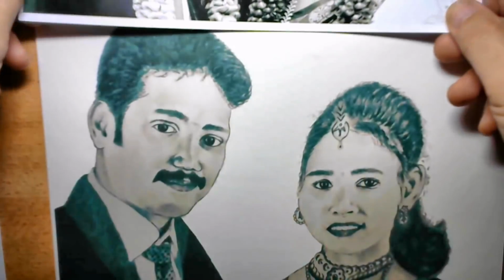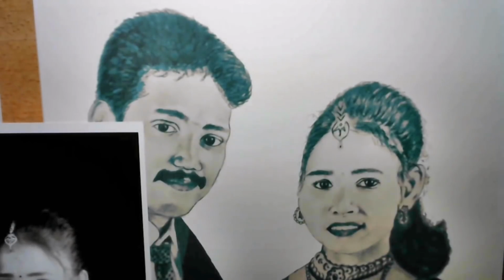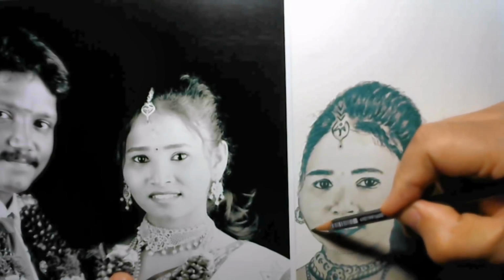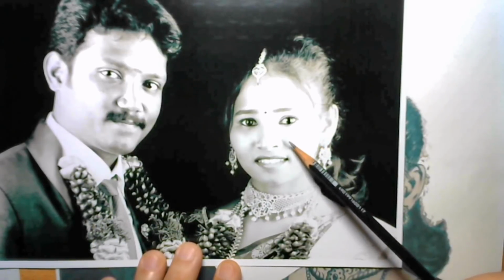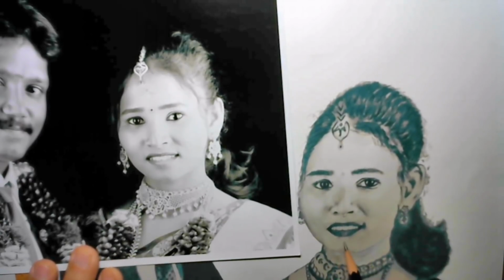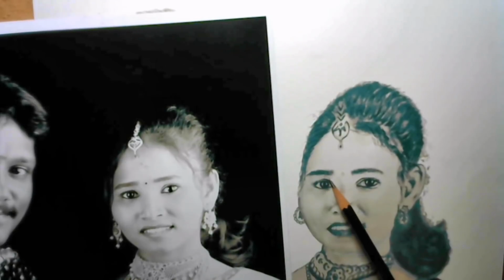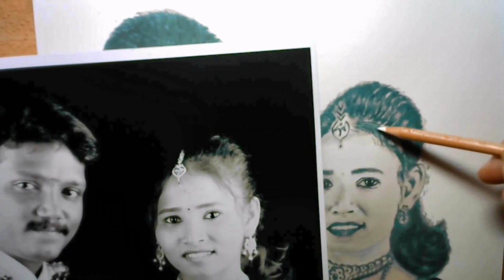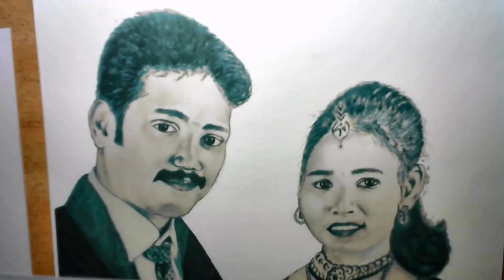Drawing Critique - Can this drawing be improved upon? | Rixcandoit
The question is, can this drawing be improved upon? In this video, we will look at a couple of suggestions that can help any drawing become more realistic, more 3d.

Do you have a graphite pencil drawing you'd like to be reviewed on the RixCanDoIt channel?

If so, go to my Facebook page and ask to be added to the Realistic Drawing Group. Once you have been accepted, you can send your reference photo and a high-quality scan of your drawing by posting it within the group.